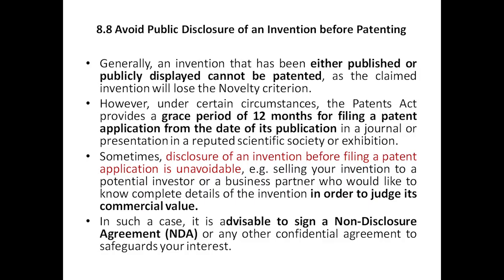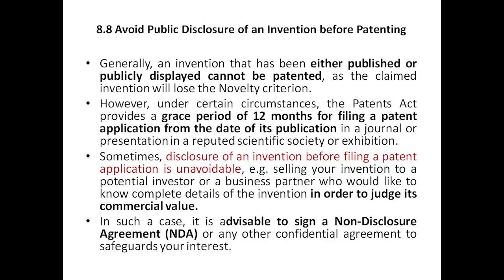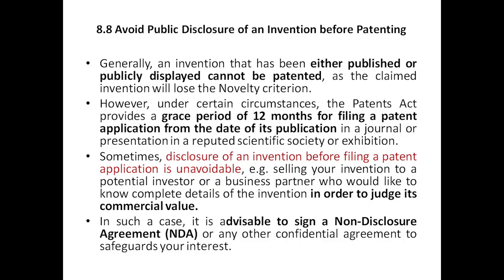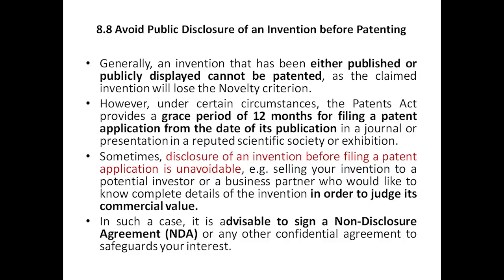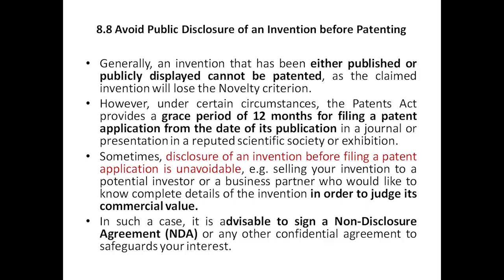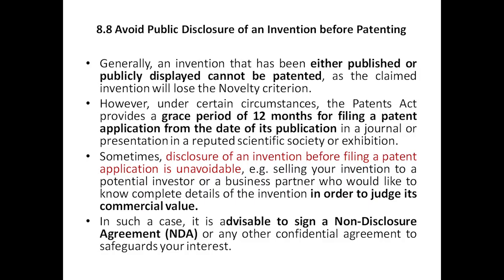Research Methodology & IPR, Module 3, Avoid Public Disclosure of an Invention before Patenting